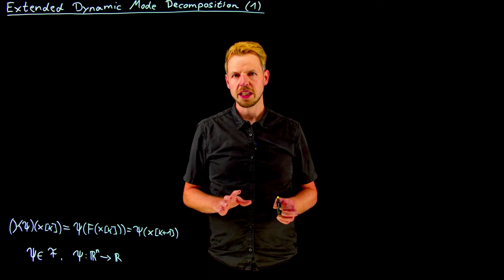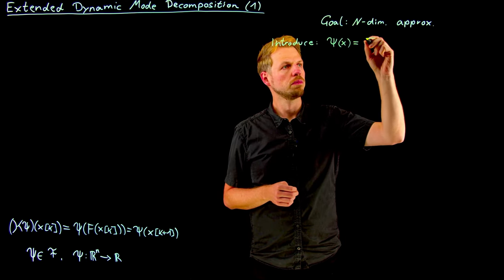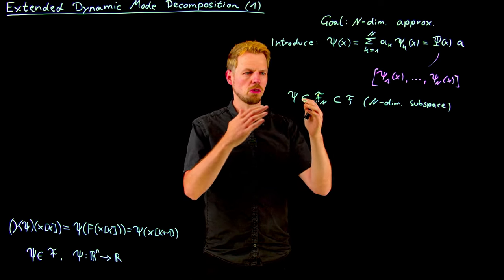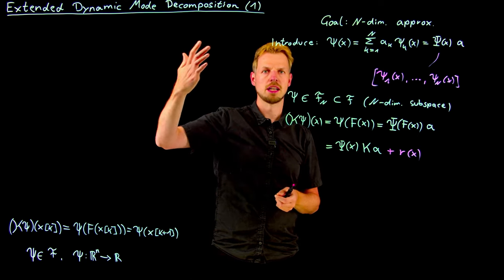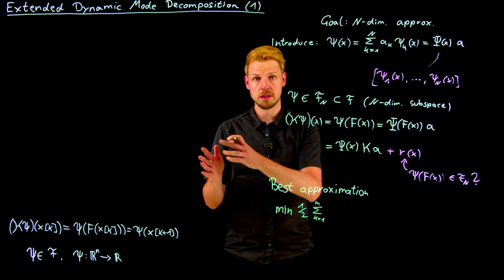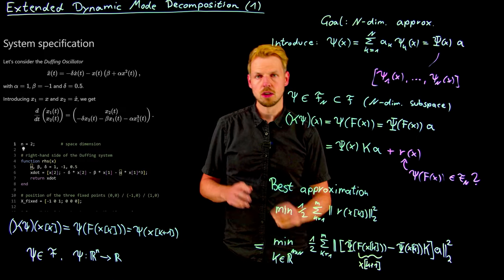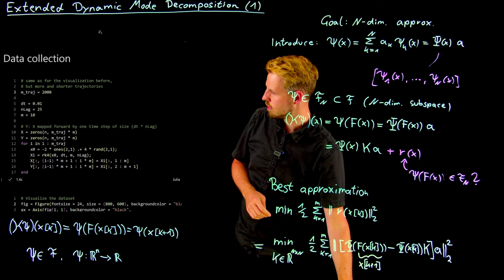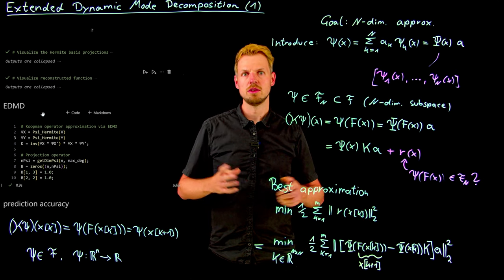Extended Dynamic Mode Decomposition 1 - Finite dimensional subspaces (DS4DS 8.05)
Important references:
[1] Williams et al. "A Data–Driven Approximation of the Koopman Operator: Extending Dynamic Mode Decomposition", 2015. DOI
[2] Brunton et al. "Modern Koopman Theory for Dynamical Systems", 2022. DOI

Code for this video: notebooks/Koopman/Duffing.ipynb